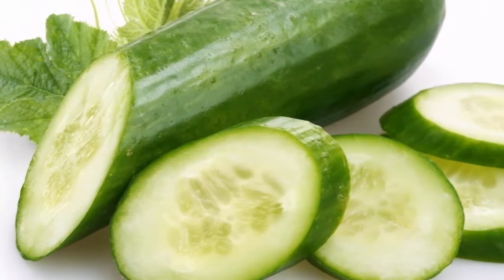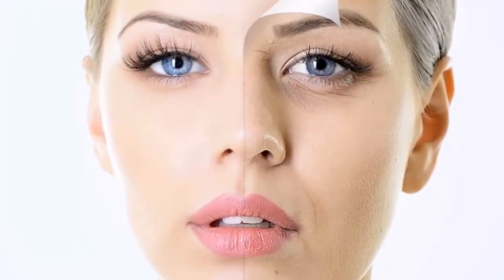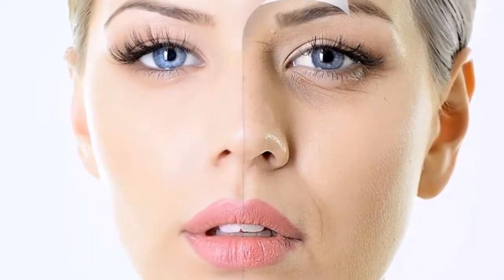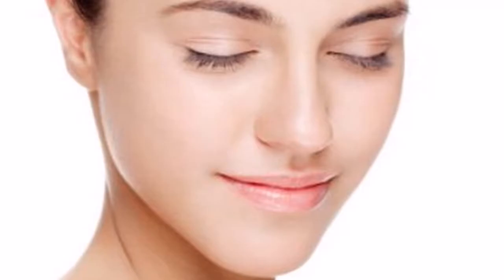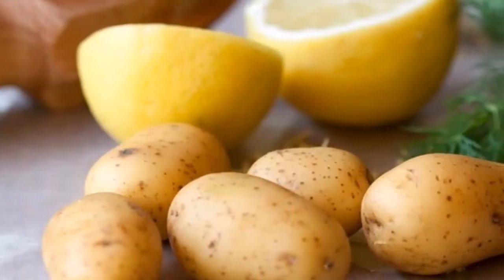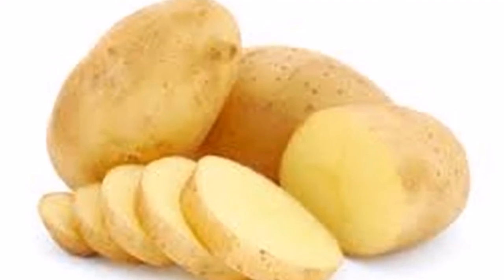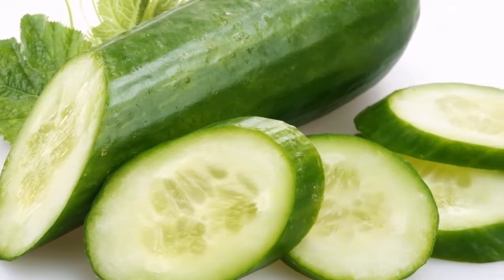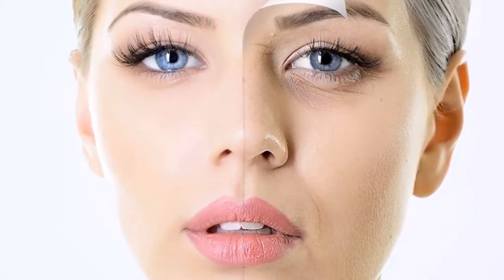Use it for 4 nights and get the most beautiful skin you can imagine